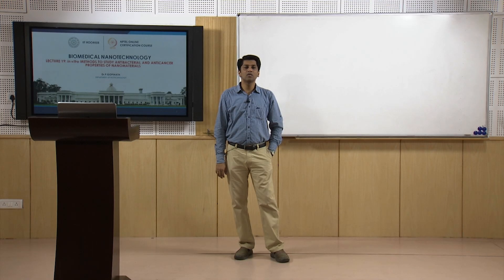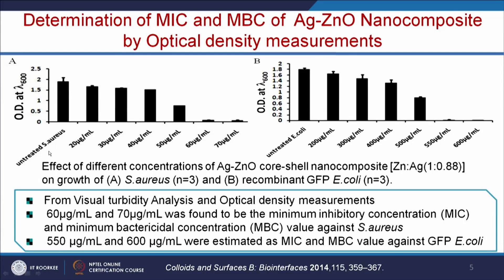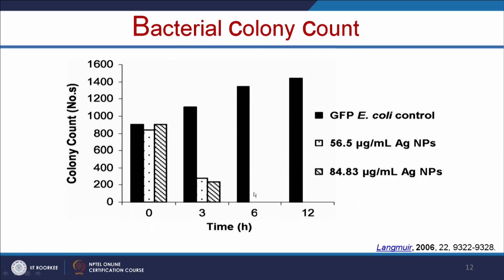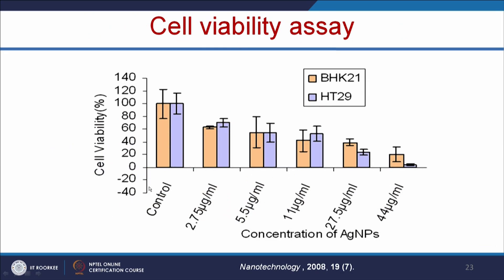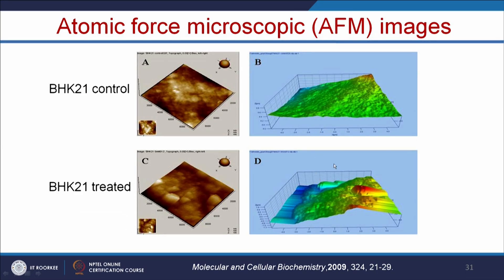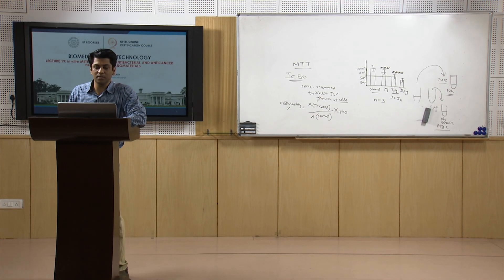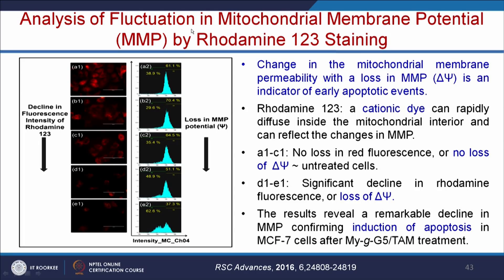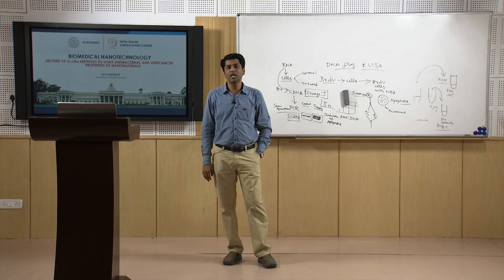In vitro Methods to study antibacterial and anticancer properties of nanomaterials